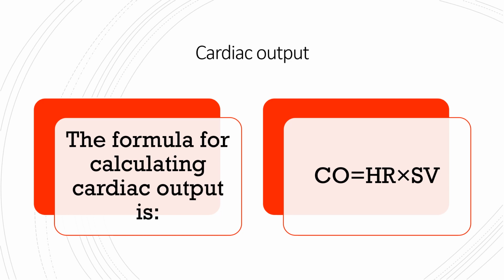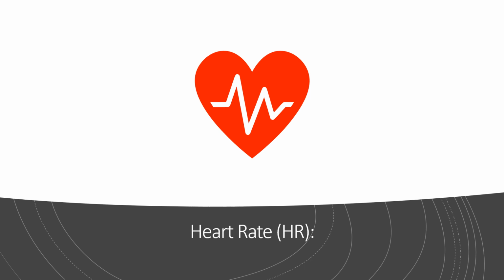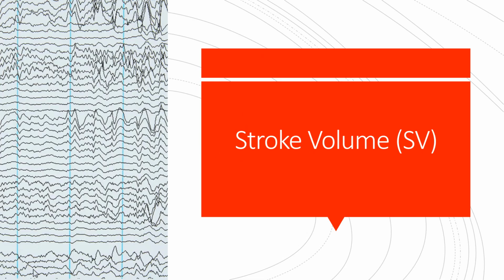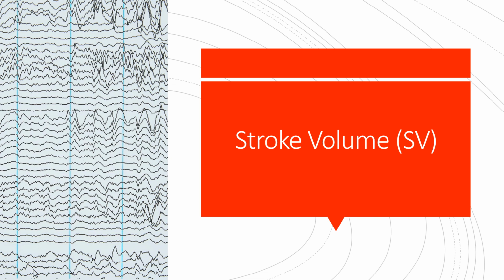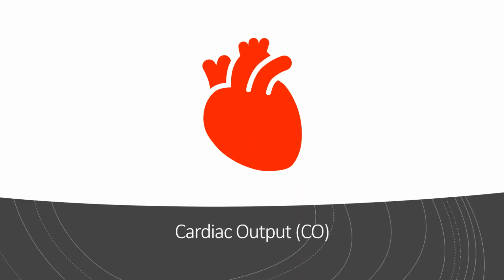An Overview of Cardiac Output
In this short overview, we'll dive into the fascinating world of cardiac output, a crucial aspect of human physiology. We'll explore what it is, how it's calculated, and why it's essential.